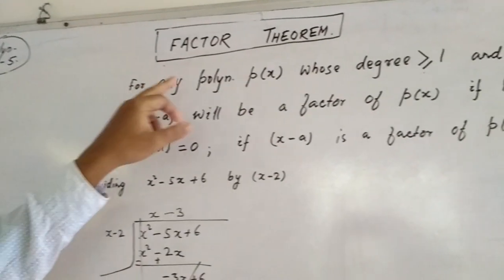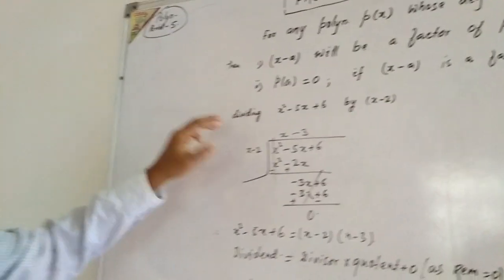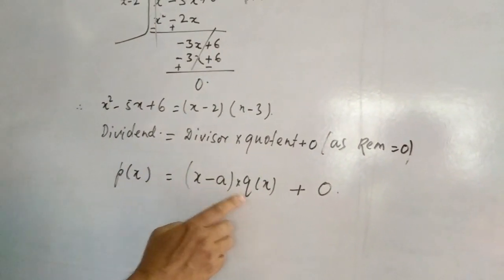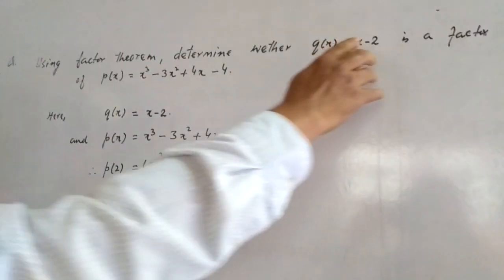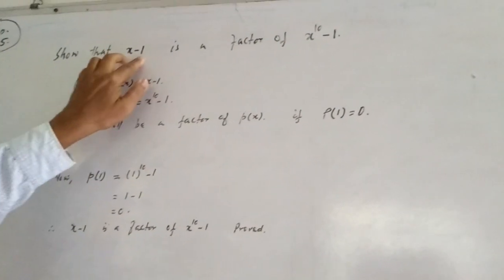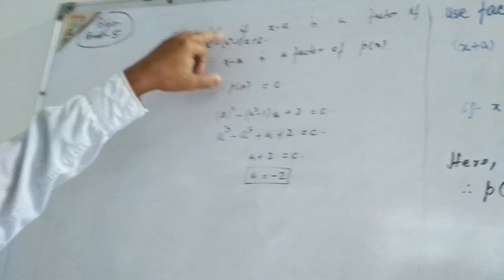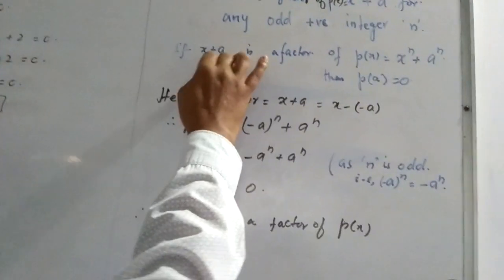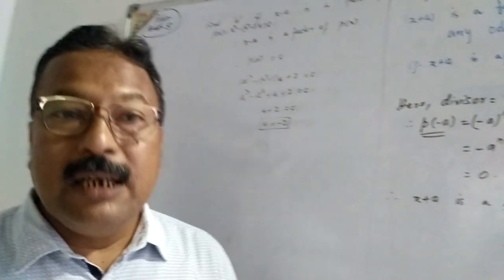Polynomial FACTOR THEOREM